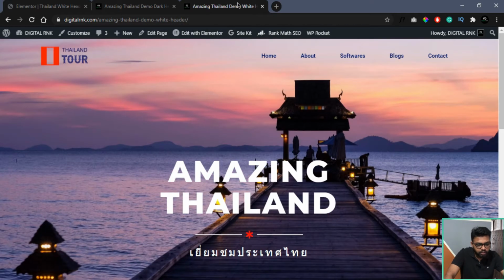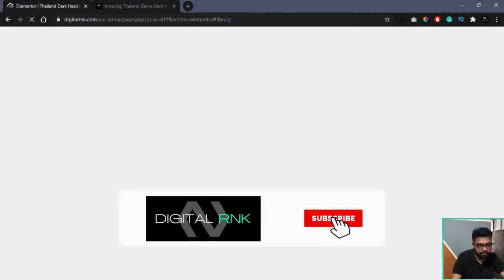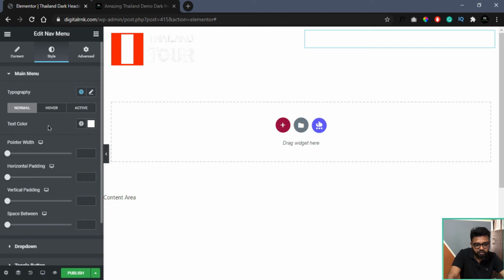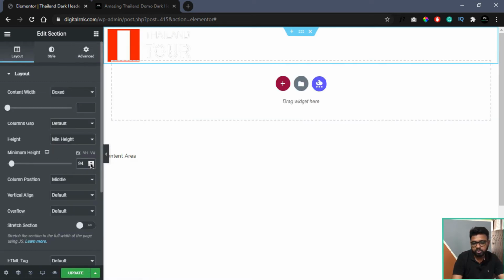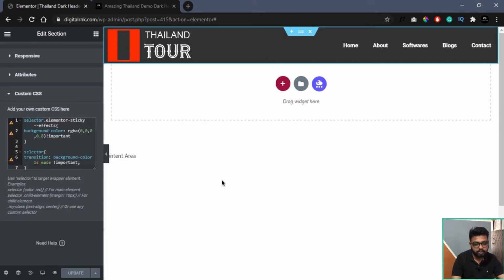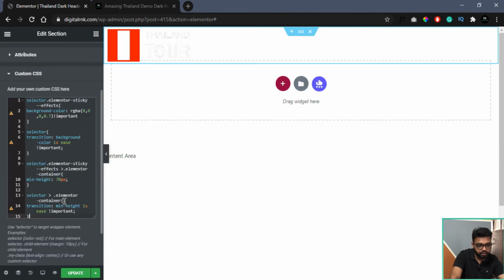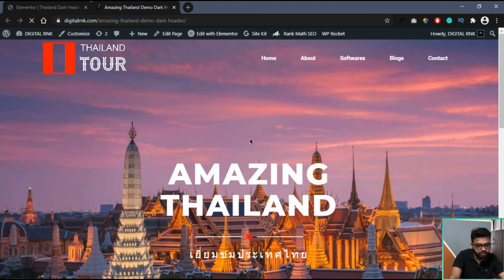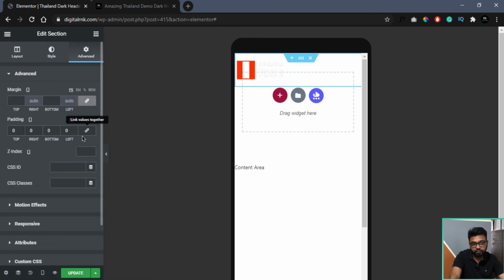How to Create Transparent Sticky Header in WordPress with Elementor Pro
Hey guys, In this video I will show you How to Create a Transparent Sticky Header in WordPress with Elementor Pro along with responsive design.